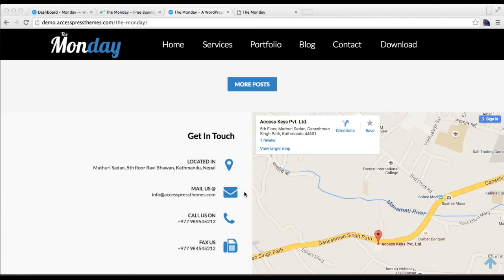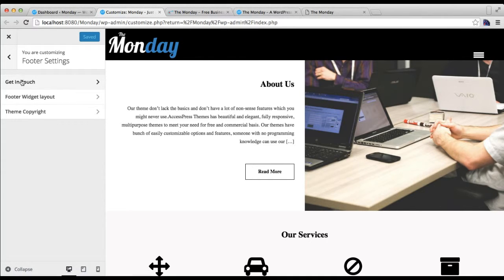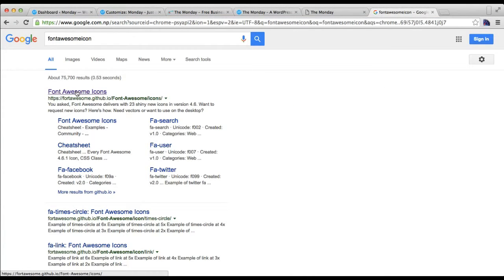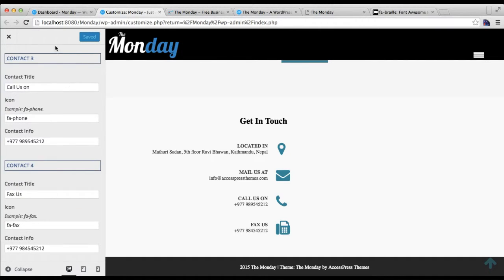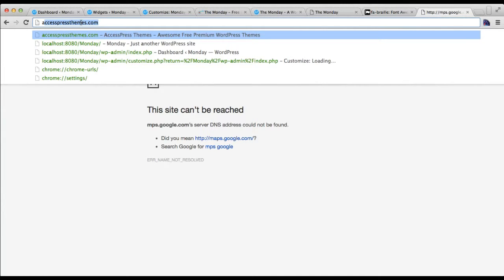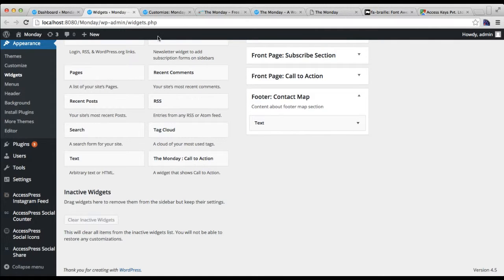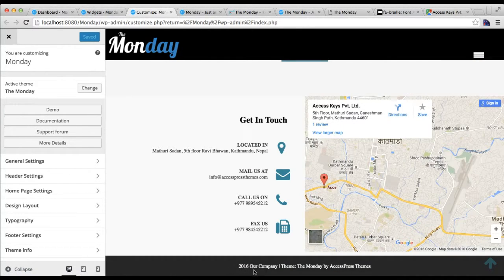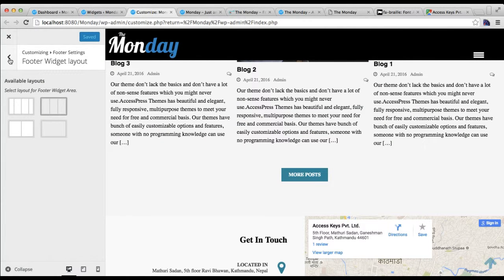Monday - How to Configure Contact, Google Map Section and Change Footer Copyright Text | Tutorial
The Monday is an elegant responsive free business WordPress theme for any type of business or freelancers. It is feature-rich, multi-purpose and powerful WordPress theme with a beautiful and user-friendly design. It offers a complete customization capability and multiple options for building a website instantly.

6 premium WordPress themes well suited for all sort of websites. Professional, well coded and highly configurable themes for you.

55+ premium WordPress plugins of many different types. High user ratings, great quality and best sellers in CodeCanyon marketplace.

8Degree Themes offers 15+ free WordPress themes and 16+ premium WordPress themes  carefully crafted with creativity.